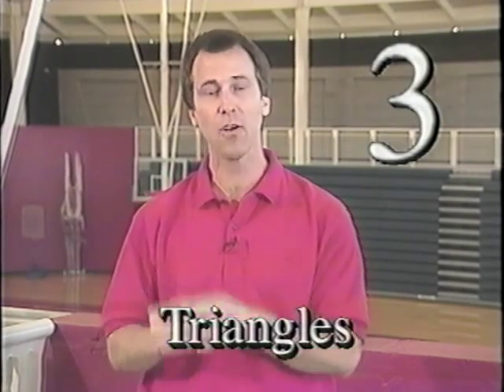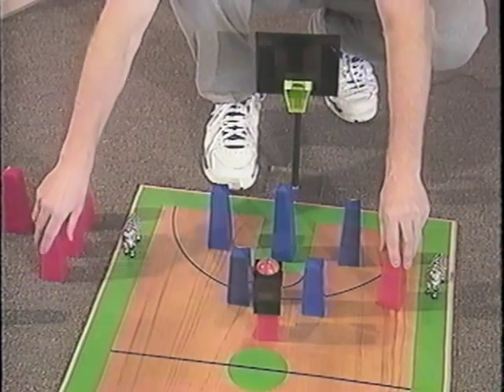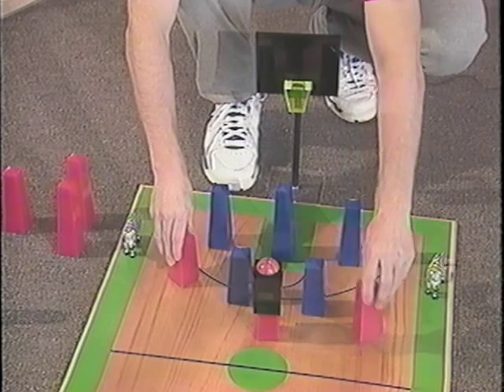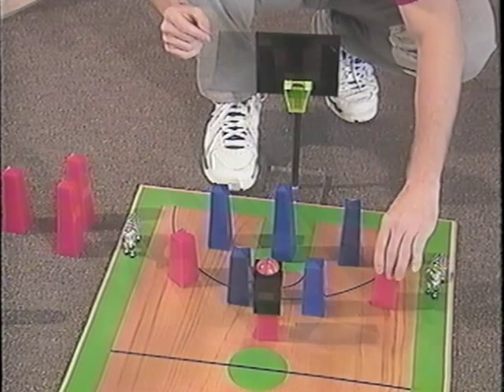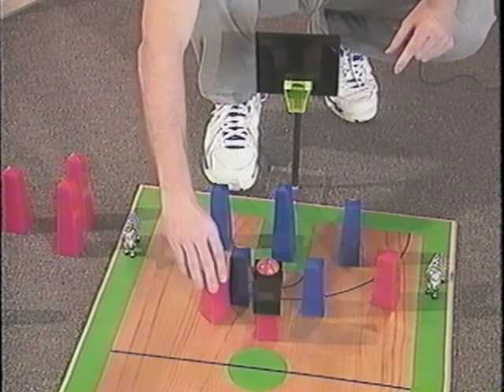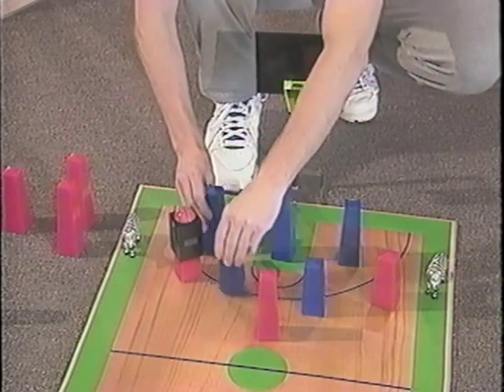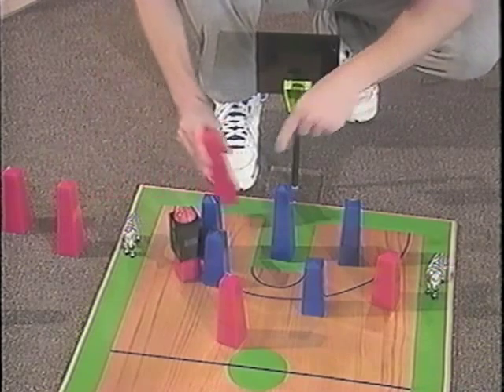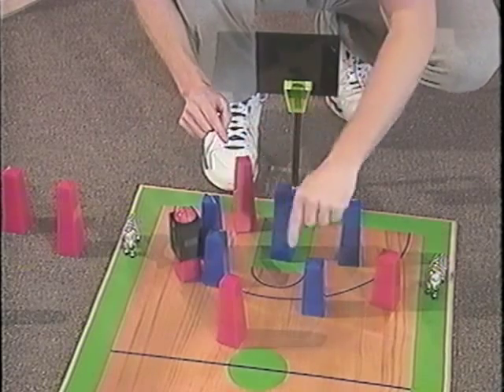The Triangle Rule Against Zones